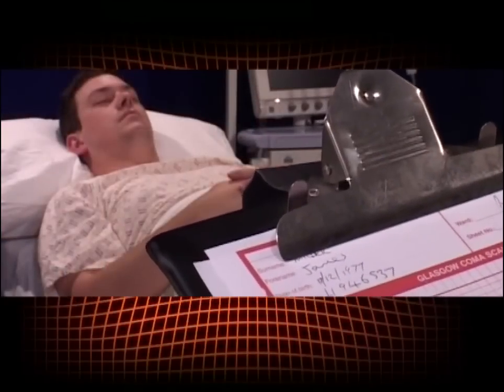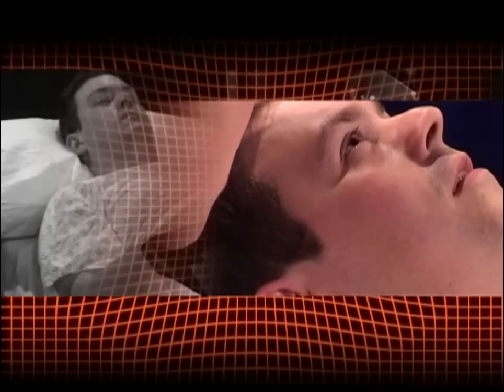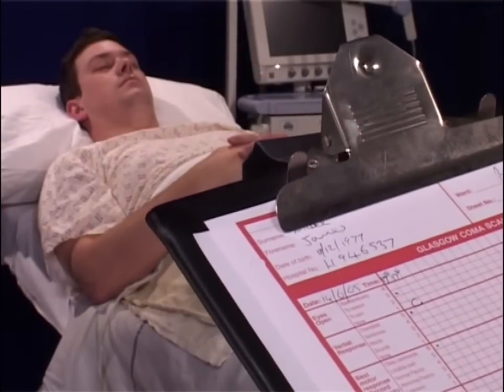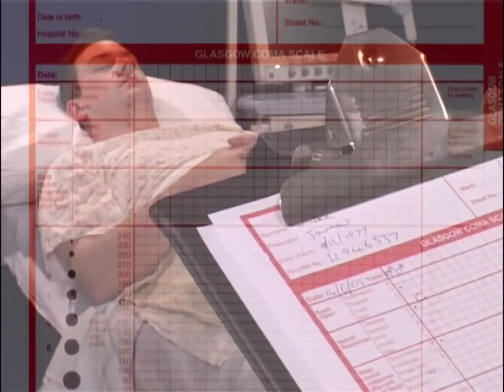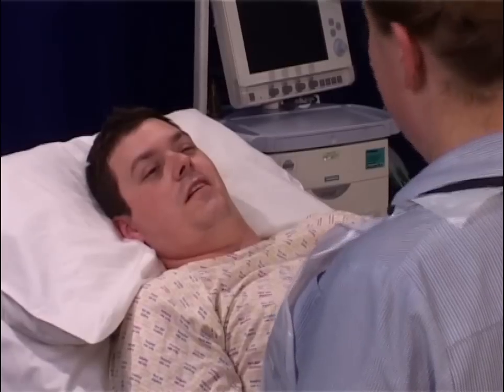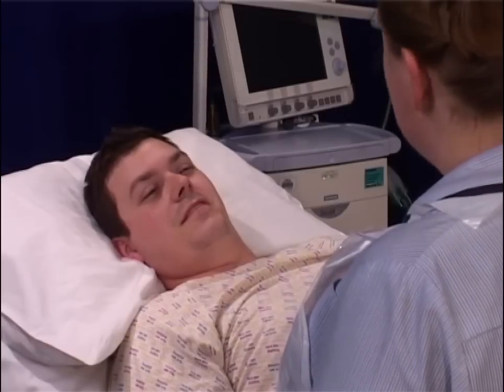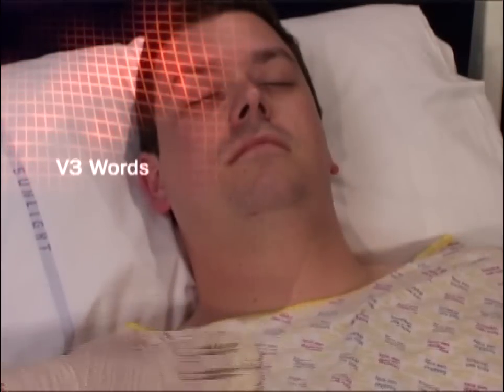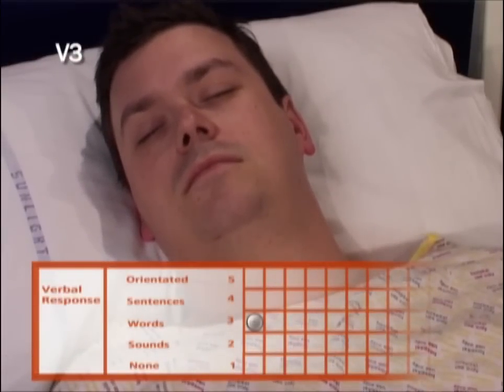The Glasgow Coma Scale - Clinical Skills Series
GLASGOW COMA SCALE (2005)
Assessing conscious levels in acute patients
St George's Clinical Skills Series

The Glasgow Coma Scale is the most widely used neurological assessment tool in modern clinical practice. This instructional programme was devised and made by specialist staff from one of the UK's leading neuroscience centres. It demonstrates the use of the Glasgow Coma Score and includes a self-assessment section

The production is one of a series designed to help healthcare professionals and students to learn, and improve, clinical skills.

As well as demonstrating techniques in detail, the programme examines the anatomy involved in each procedure.